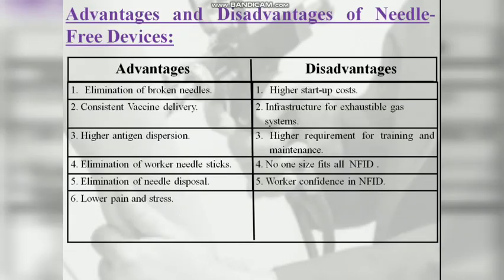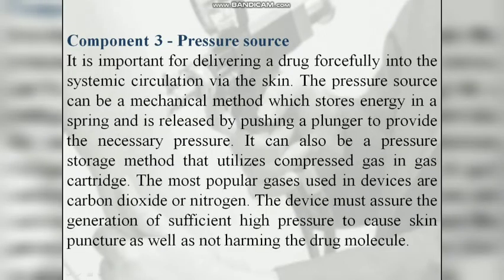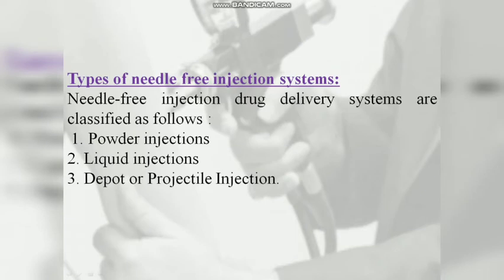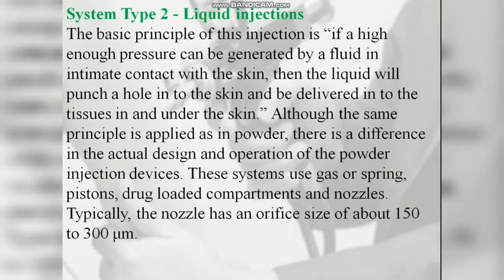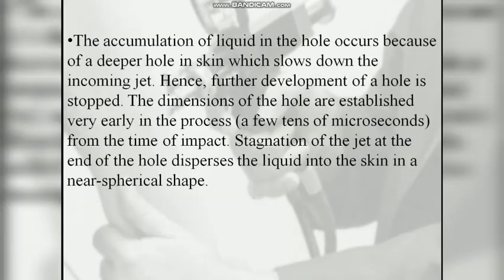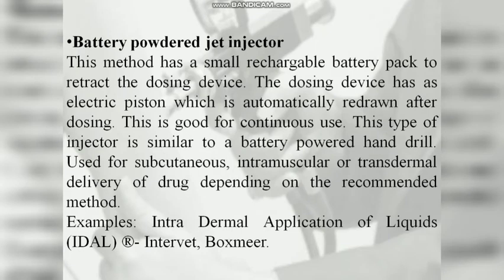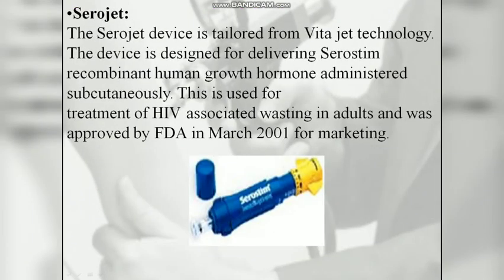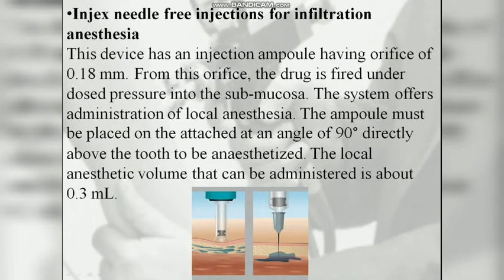Needle-free Injection Technology || Pharmaceutical Technology || Pharmacy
Hello everyone, Today iam going to explain about Needle-free Injection Technology..